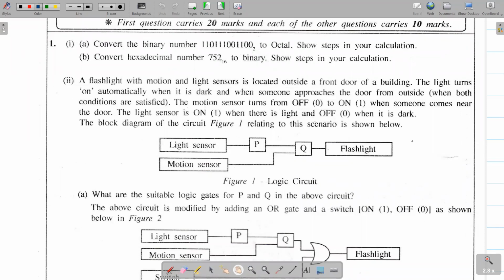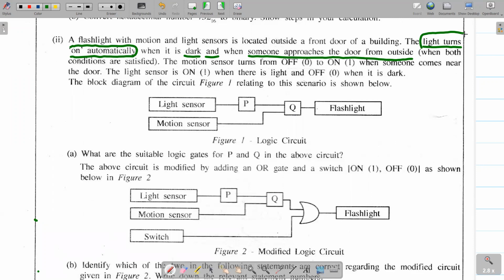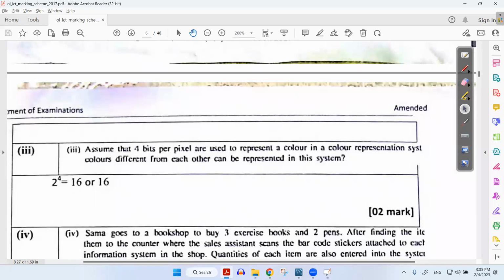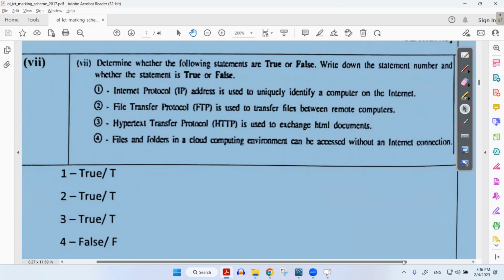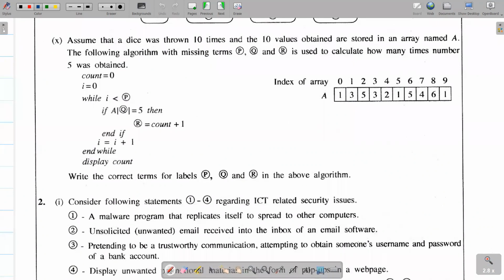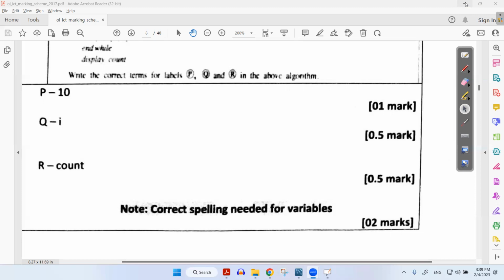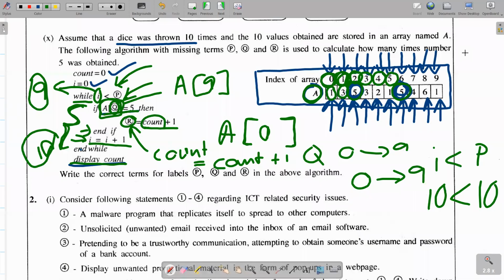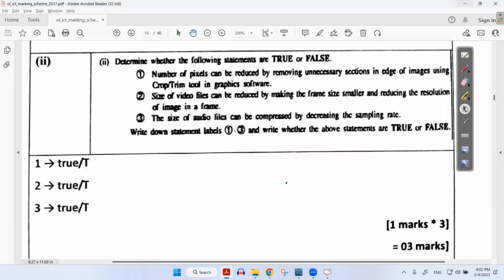ICT G11 2022 Eng @StarLabs 04 02 2023